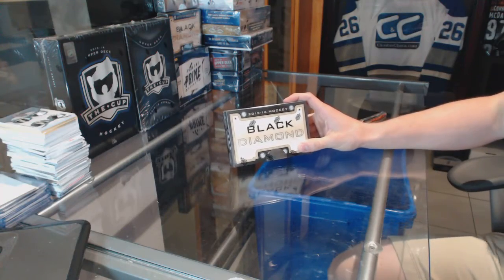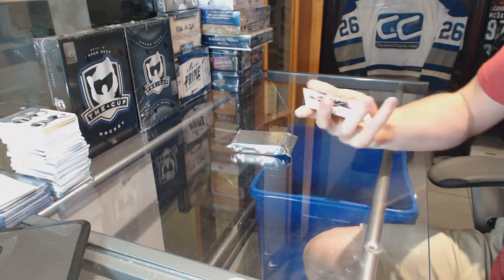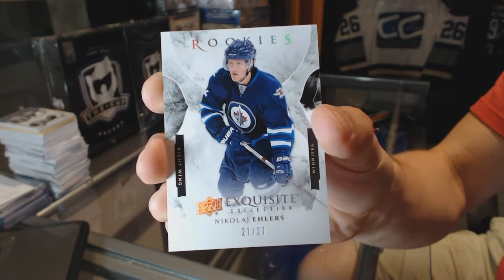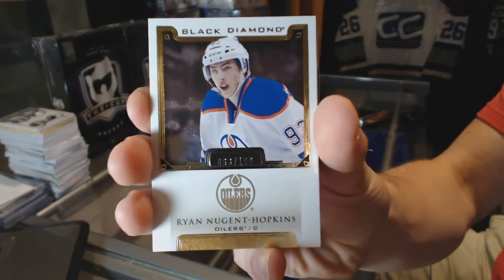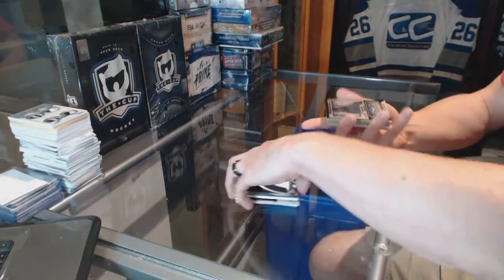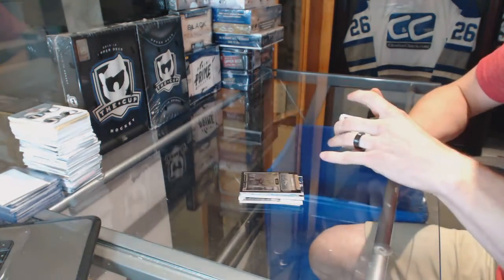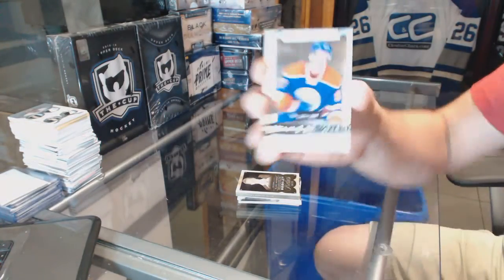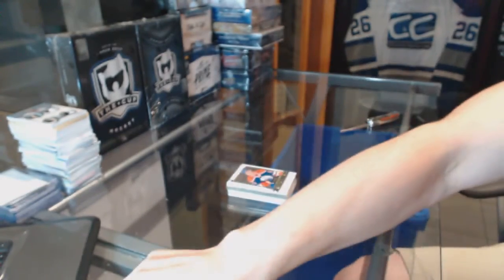RyderGuy's 15-16 Upper Deck Black Diamond Hockey Box Break